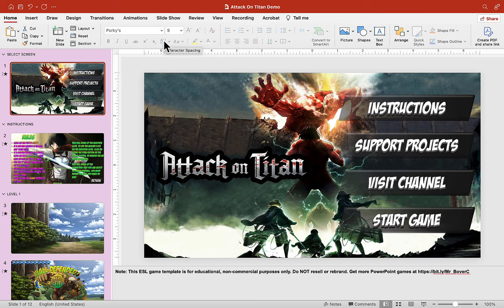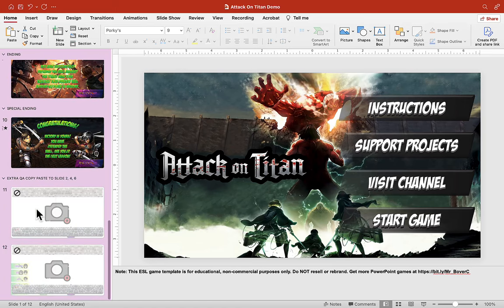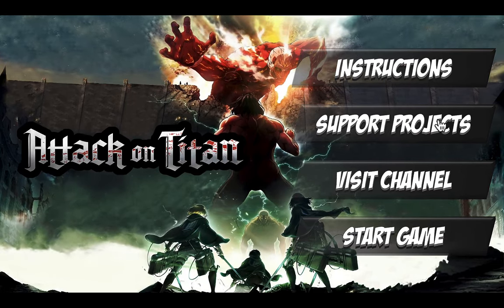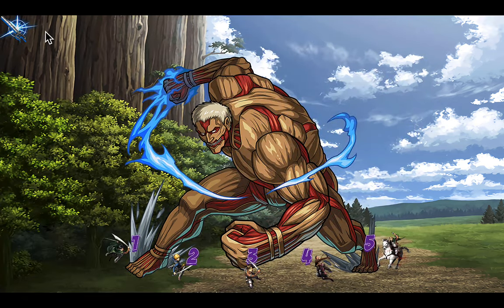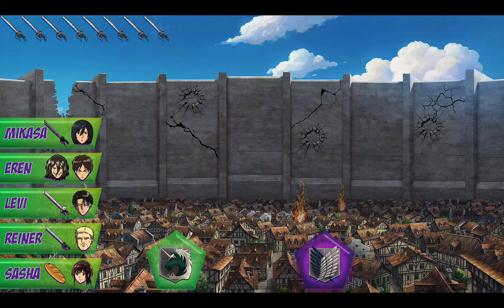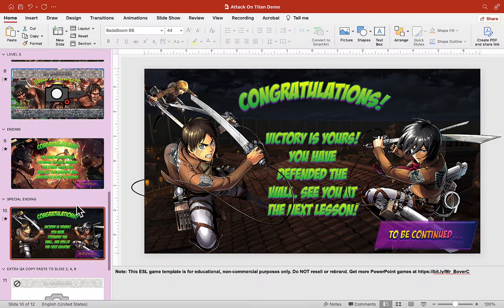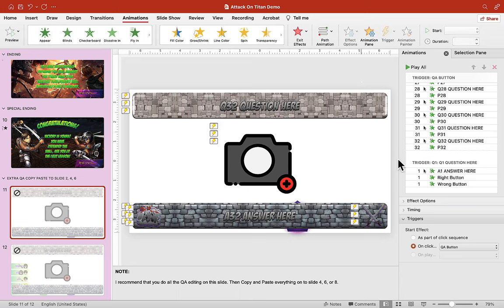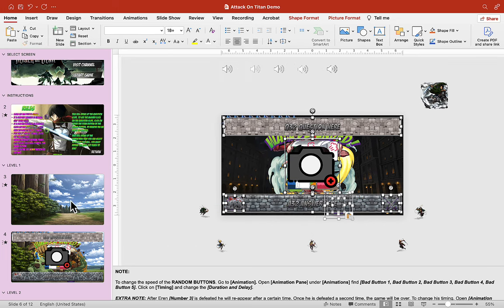Attack on Titan PowerPoint Game - Free PowerPoint Games PPT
You must defend the wall from the invasion of titans! In this PowerPoint game, not only will it test your speaking skills but also your thinking skills, too! 💭😅 You can play this PowerPoint game 1-on-1 or make teams to try and take down the titans (as a team effort). Work quickly before the titans break through and gobble everyone up!

I hope you guys enjoy this lil' PowerPoint game idea. This ppt uses some new mechanics so, I hope it's runs smoothly on your hardware. Also, don't forget to install the fonts used in this PowerPoint game so that your ppt game looks like the PowerPoint demonstration. If you find any success using my PowerPoint games - Then I hope that you can share your stories with other viewers, too! Thank you for supporting my channel. I love you guys! 😀👍🏻

If you enjoy any of my PowerPoint games.

If you are interested in making your own PowerPoint games, check out these PowerPoint game tutorials

*For more amazing PowerPoint game ideas check below* 😎